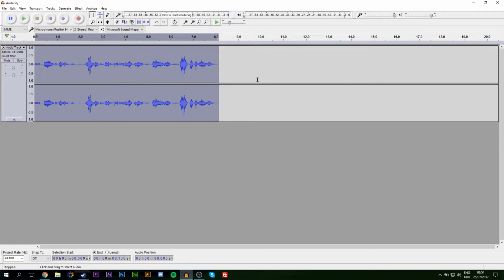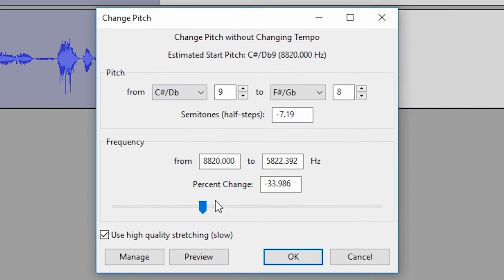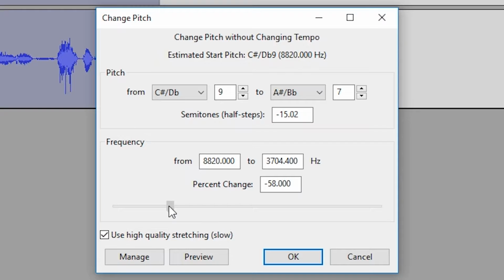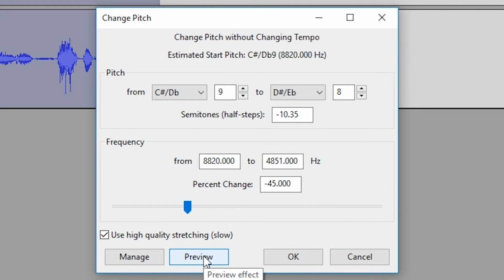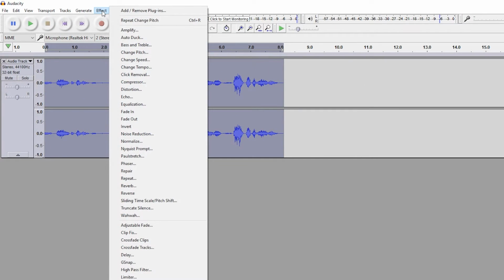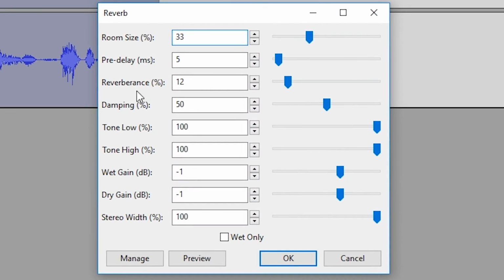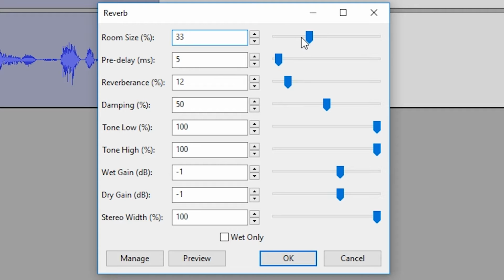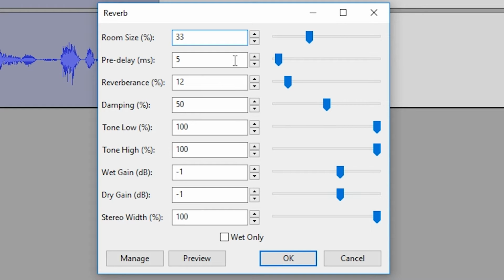Demon Voice in Audacity! How to Sound Evil in Audacity! Demonic Voice Effect in Audacity!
Hey guys my name is Scoby and in today's I am going to be showing you how to make your voice sound like an evil demon in audacity!

This video is going to be showing you step by step how to make your voice sound evil in audacity! For this, we are going to be adding a few little effects. The effects we are going to be using are Change Pitch and Reverb.

About Audacity:

Audacity is a free, easy-to-use, multi-track audio editor and recorder for Windows, Mac OS X, GNU/Linux and other operating systems. The interface is translated into many languages. You can use Audacity to:

Record live audio.
Record computer playback on any Windows Vista or later machine.
Convert tapes and records into digital recordings or CDs.
Edit WAV, AIFF, FLAC, MP2, MP3 or Ogg Vorbis sound files.
AC3, M4A/M4R (AAC), WMA and other formats supported using optional libraries.
Cut, copy, splice or mix sounds together.
Numerous effects including change the speed or pitch of a recording.
Write your own plug-in effects with Nyquist.
And more! See the complete list of features.

Audacity is free software, developed by a group of volunteers and distributed under the GNU General Public License (GPL).

Free software is not just free of cost (like “free beer”). It is free as in freedom (like “free speech”). Free software gives you the freedom to use a program, study how it works, improve it and share it with others.

Programs like Audacity are also called open source software, because their source code is available for anyone to study or use. There are thousands of other free and open source programs, including the Firefox web browser, the LibreOffice or Apache OpenOffice office suites and entire Linux-based operating systems such as Ubuntu.

Open HUB has statistics on the value of Audacity development. The statistics are set up by us to show only the values of Audacity-specific development, excluding the third-party code libraries Audacity uses.